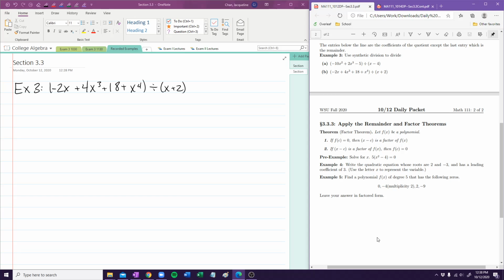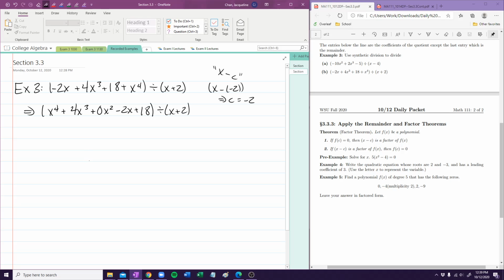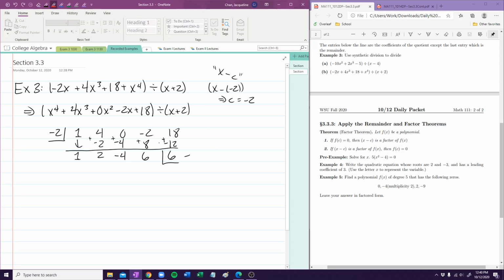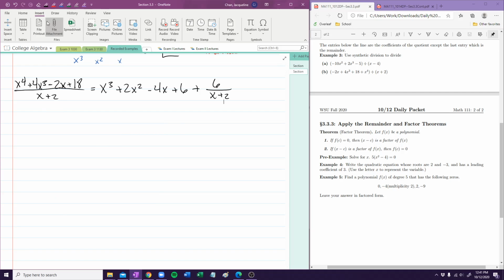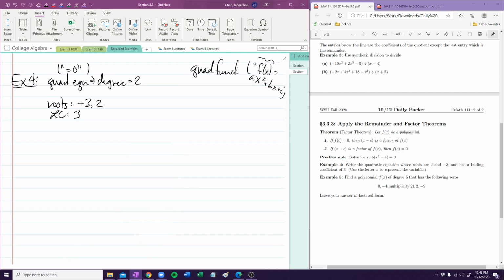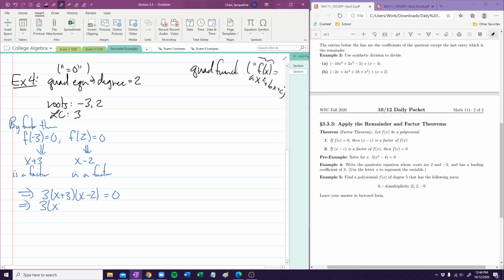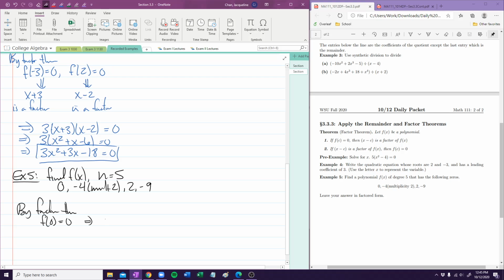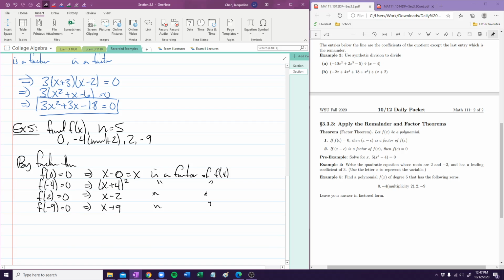Section 3.3 Examples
0:00 Example 3b
3:36 Example 4
7:10 Example 5